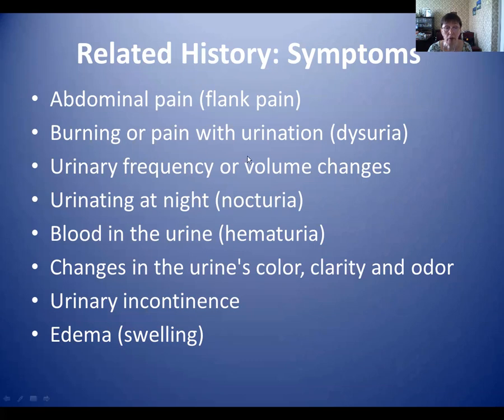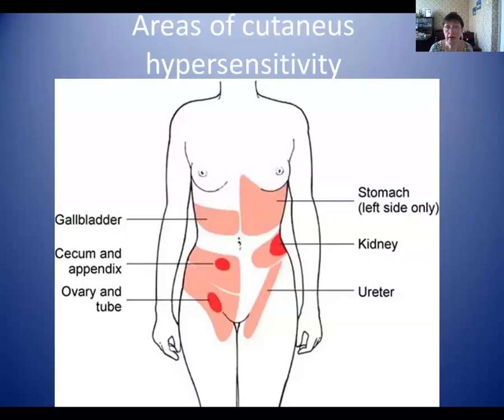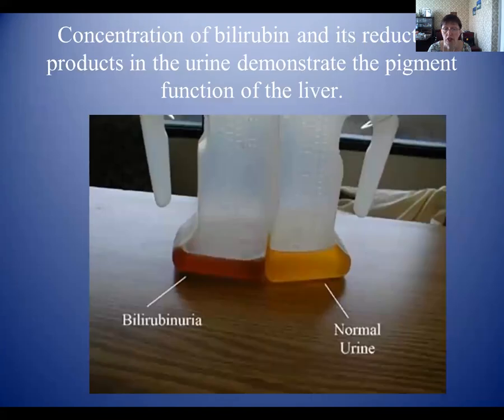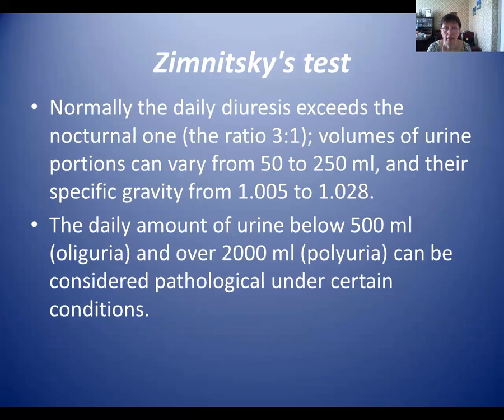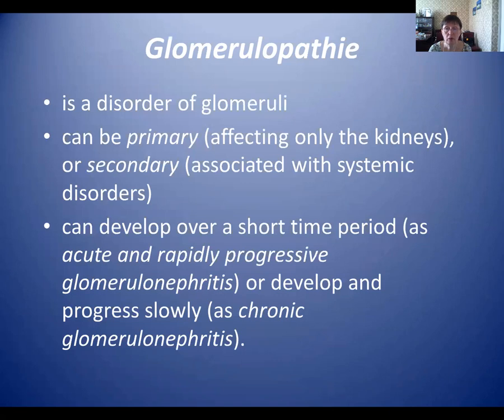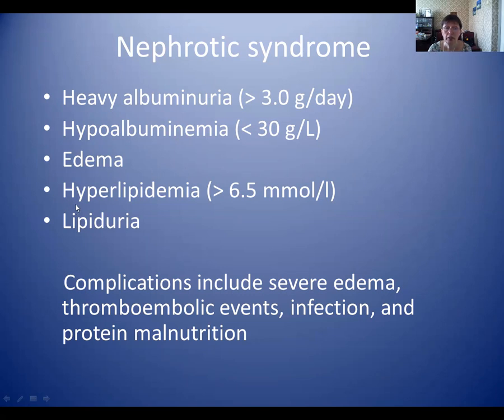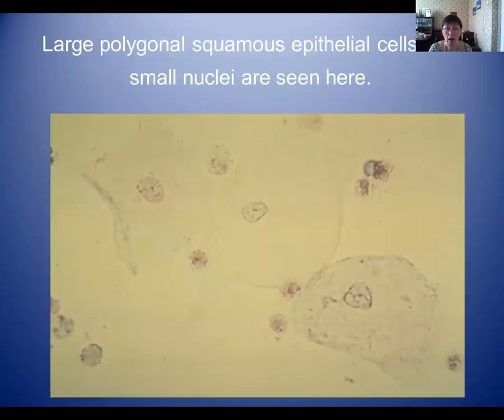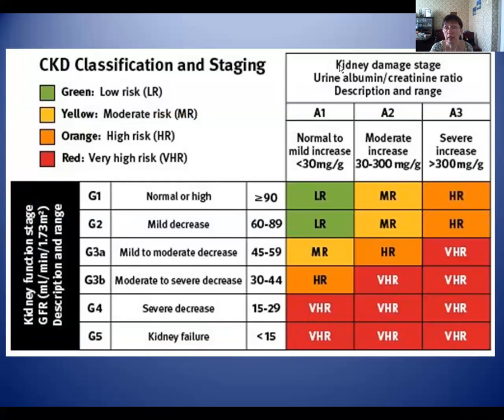PIM2 Lecture14 VictoriaKhomazjuk